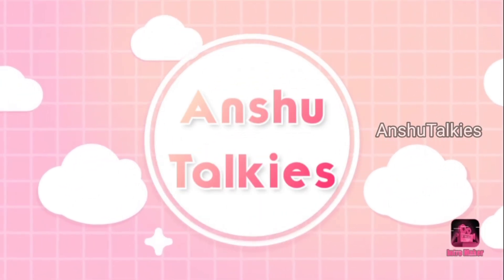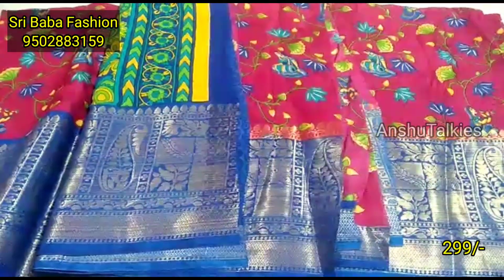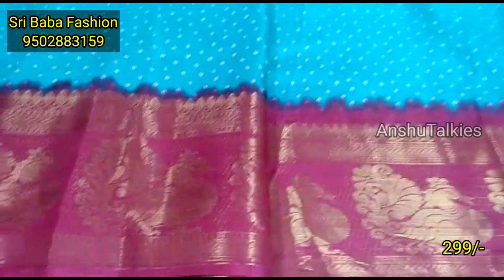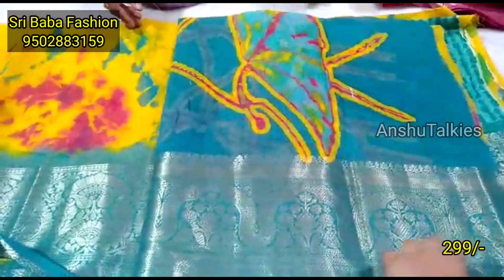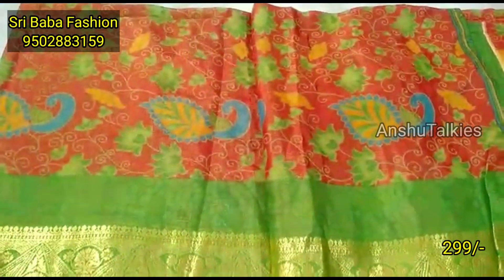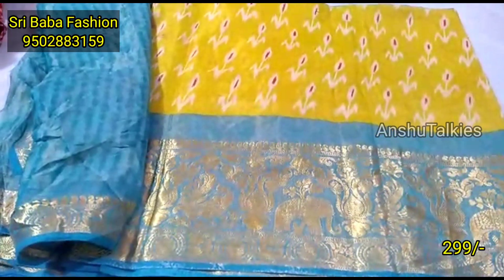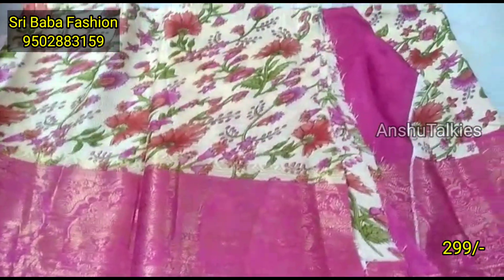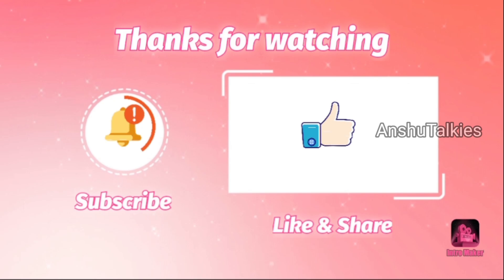1000/-విలువచేసే Jute Georgette కంచి బోర్డర్ శారీస్ ఇప్పుడు రెండుముక్కలు చీరలులో తక్కువకే.Free shippi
Sri Baba Fashions

sri baba fashions

Latest linen cut sarees at wholesale prices
Latest collection of linen cut sarees
Dailywear sarees at low prices